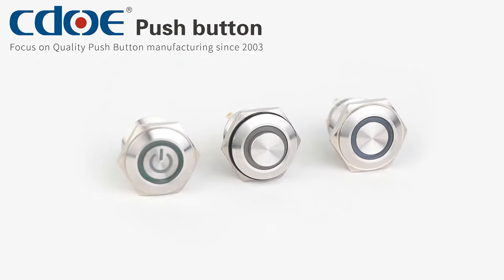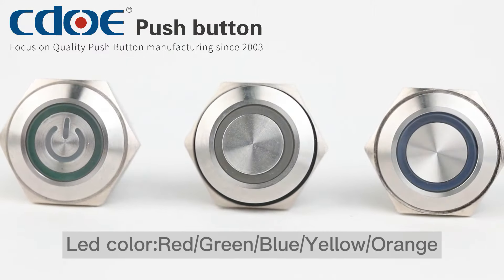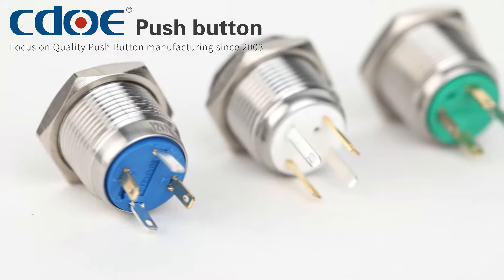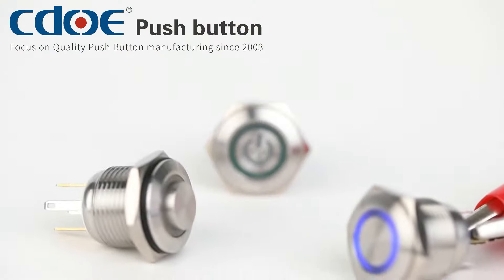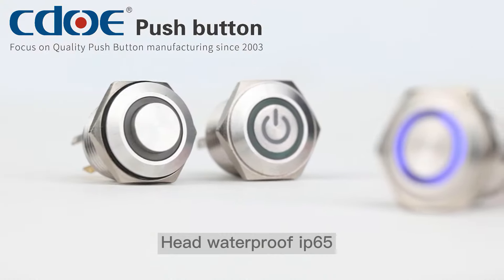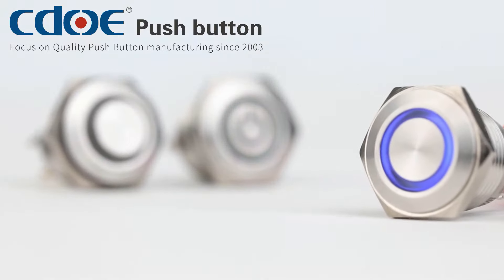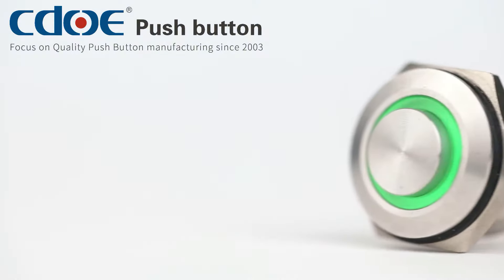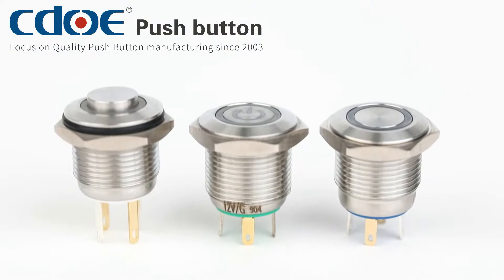16mm 19mm illuminated pushbutton 1no metal switch ring led waterproof ip65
Features：
1. Short body 16MM 19MM mounting hole
2. Various head lighting types
3. Two terminal types（Pin terminal,Screw terminal）

🚀Product parameters ▼
Mounting hole size: 16mm,19mm,22
Head shape: Flat head,Ring led,Ring and power symbol,High head,High head ring led
Crust material: Stainless steel
Terminal type: Pin terminal
IP Class: IP65
Lamp type: led
Led color: Red,Green,Blue,Orange,White,Yellow  (One led)
Led voltage: 12V,24V,48V
Led life: 50,000 hours

🚀The name of the series▼
HBDGQ-11 self-recovery series high-strength anti-destructive metal push button switch, 5A rated current, compatible with 0~250V voltage switch. Has a number of certifications. Two shell materials: 304 stainless steel shell and brass nickel-plated shell, strong compression performance, anti-oxidation, no rust, good corrosion resistance, IK09 protection level, IP65 waterproof level, thickened silver contacts, head The head is equipped with a black waterproof rubber ring, and four installation aperture sizes are 12mm 16mm 19mm 22mm 25mm. There are a variety of head types to choose from: flat round, high round, spherical, ring with light, ring power symbol with light, mushroom button, etc. shape. Regular colors of lighted button light beads: red, green, blue. The optional voltage is 12V/24V/36V. With light rating: 2A/36VDC

Type Specifications:
Reset [instantaneous]: press the button to start working; release the button to stop working
Self-locking [latch]: press the button to start working; release the button to continue working; press the button again to stop working

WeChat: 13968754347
WeChat name: CDOE-pushbutton

▼Video directory▼
00:00 HBDGQ16.19 Series
00:02 Various head luminescence types
00:08 Led color:Red/Green/Blue/Yellow/Orange
00:13 Wiring terminal pin type
00:19 Head waterproof ip65